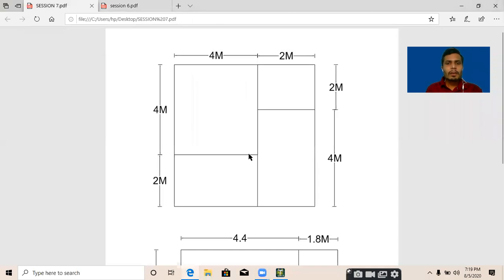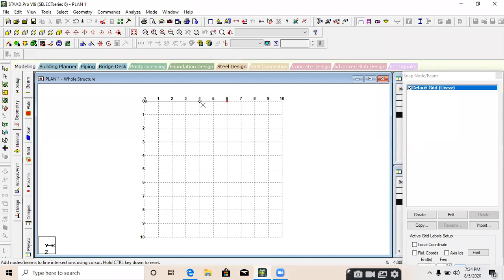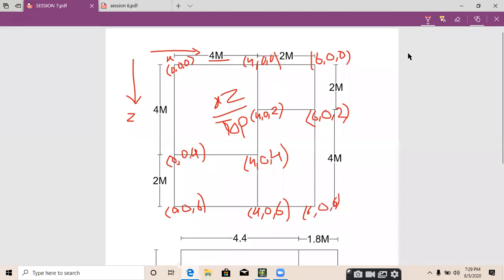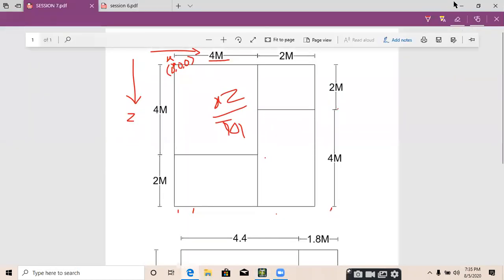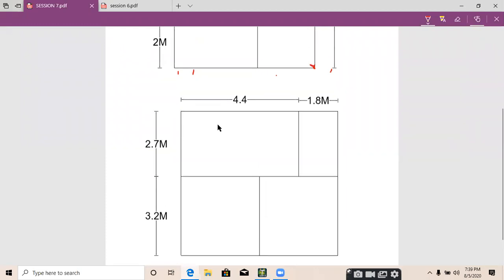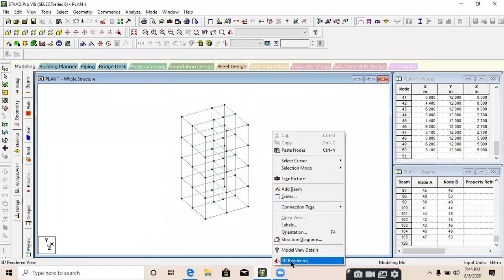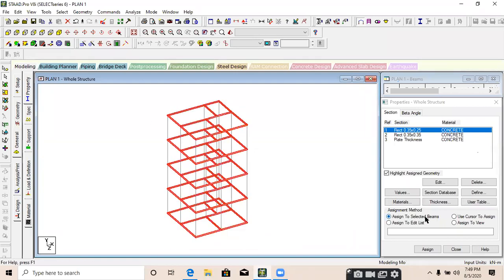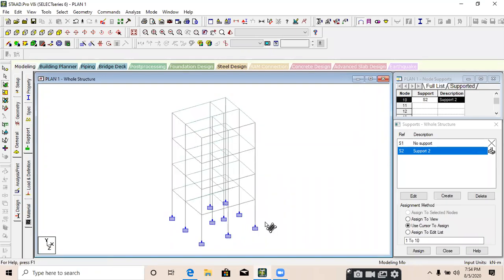session 7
THIS CHANNEL IS ABOUT LEARNING OF AUTOCAD AND STAAD PRO softwares used in civil engineering, biulging design, bridge design, truss design